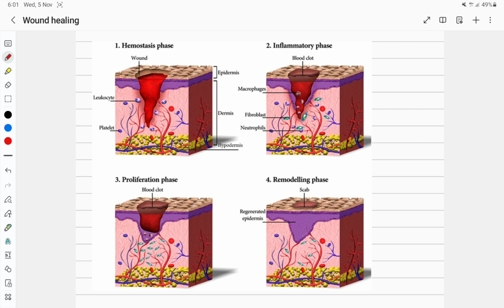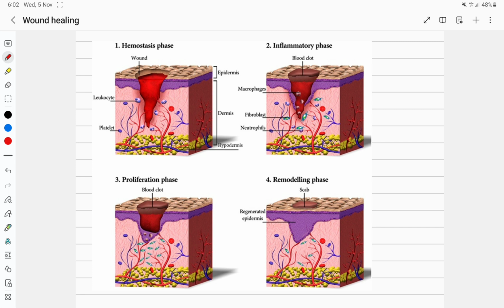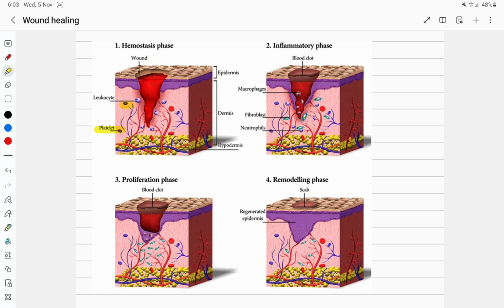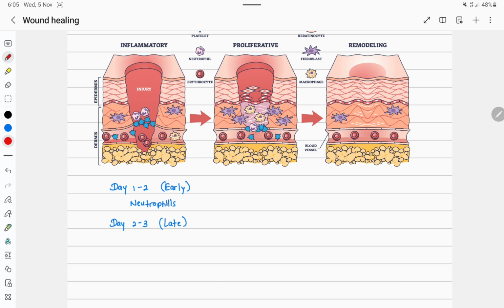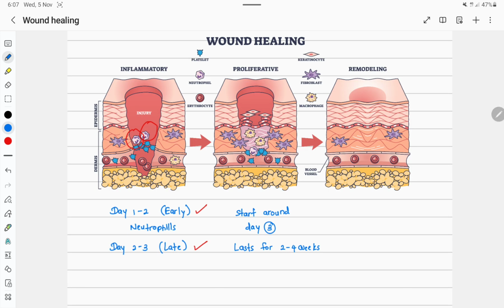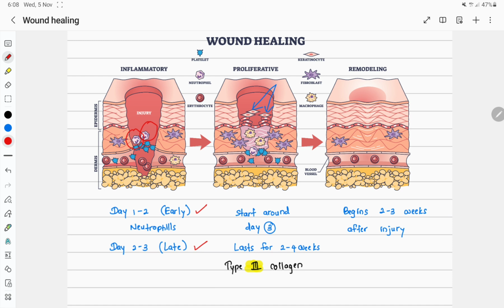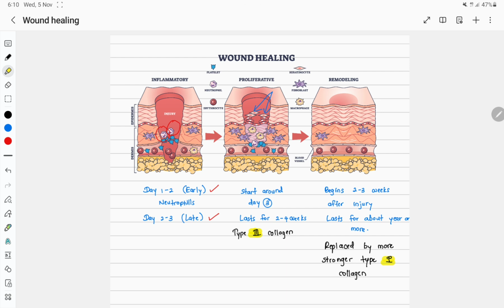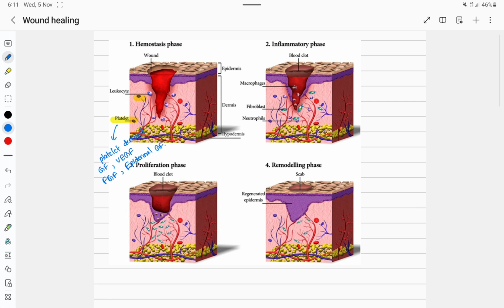Normal wound healing process of the skin...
**🩹 Understanding the Normal Wound Healing Process of the Skin 🔬**

The normal wound healing process of the skin is a complex, well-coordinated biological sequence that typically unfolds in four overlapping phases: hemostasis, inflammation, proliferation, and remodeling.

**⚡ Phase 1: Hemostasis (Immediate Response)**
In the first phase, hemostasis, immediately after the skin is injured and bleeding starts, blood vessels constrict to stop blood loss. 🩸 Platelets gather at the wound site to form a clot, which stabilizes the injury and forms a protective scab.

**🔥 Phase 2: Inflammation (Days 1-6)**
Next is the inflammation phase, where blood vessels dilate to allow immune cells like white blood cells (macrophages) to enter the wound area. 🦠 These cells clean the wound by removing debris and bacteria, preparing the site for new tissue growth. This phase also causes redness, swelling, warmth, and tenderness around the wound.

**🌱 Phase 3: Proliferation (Days 2 - 3 Weeks)**
The proliferation phase follows, lasting from about 2 days to 3 weeks. In this stage, fibroblasts produce collagen, which forms a framework for new tissue. 🧬 New blood vessels grow (angiogenesis) to supply oxygen and nutrients, and epithelial cells migrate across the wound to restore the skin barrier. Granulation tissue fills the wound bed, and the wound edges contract.

**💪 Phase 4: Remodeling (Weeks to Months)**
Finally, the remodeling phase occurs over weeks to months, during which the collagen matrix becomes more organized and stronger. Blood vessels formed earlier regress, leaving scar tissue that is less flexible and strong than normal skin, though it may fade gradually over time. ⏰

This entire healing process ensures that damaged skin repairs itself efficiently, minimizing infection risk and restoring the protective barrier, though deeper wounds are more likely to leave scars. 🛡️